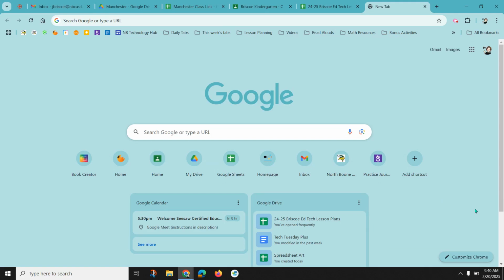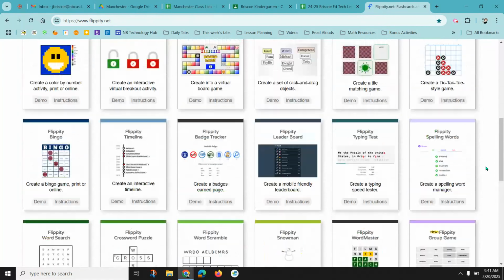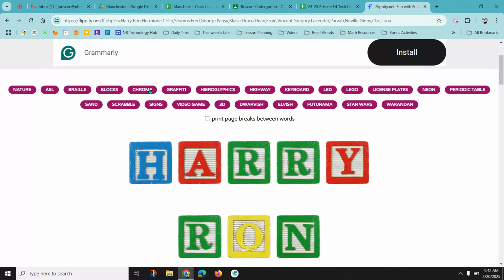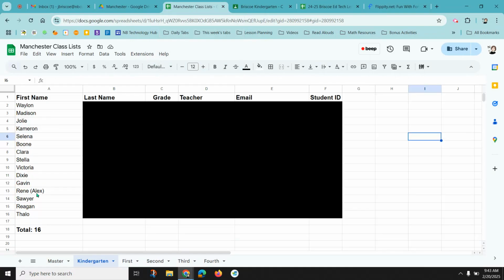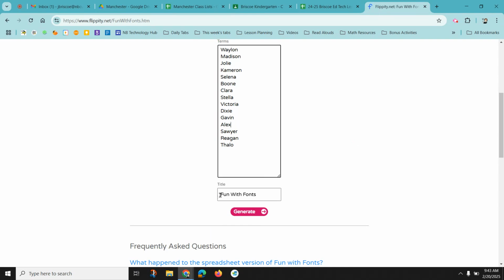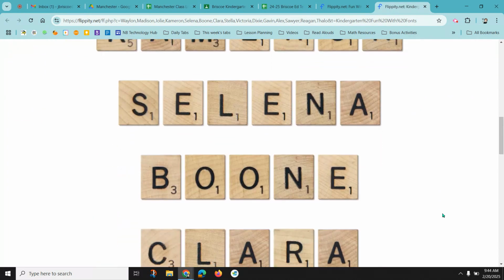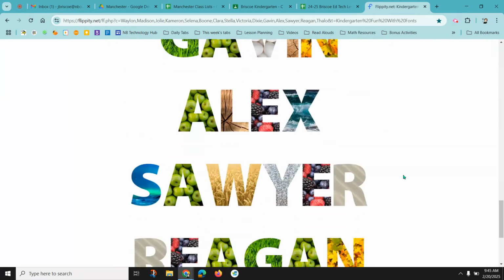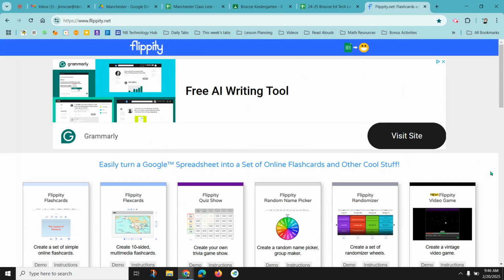Flippity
Short overview of the Flippity website.